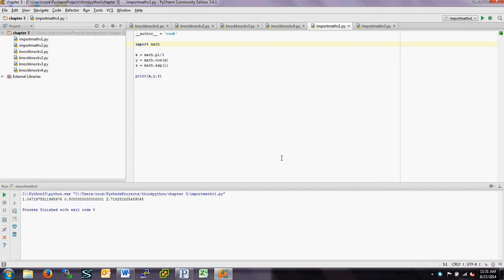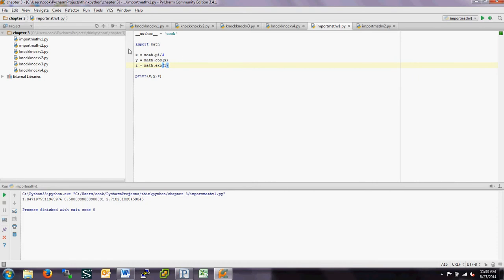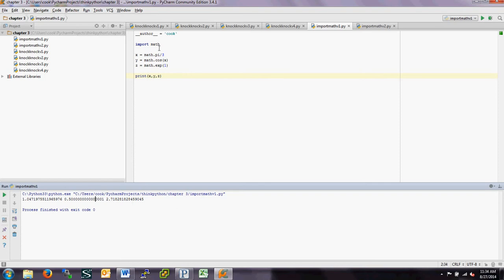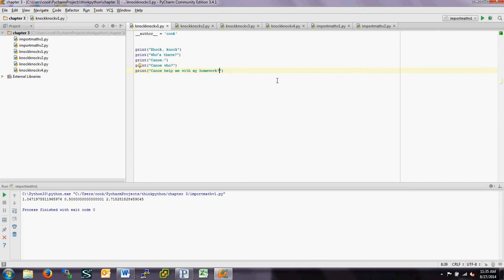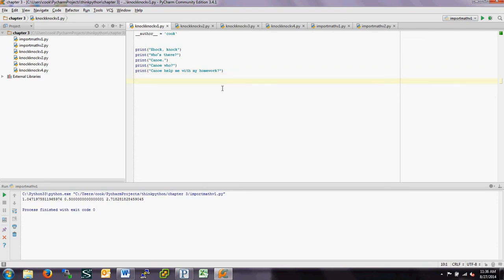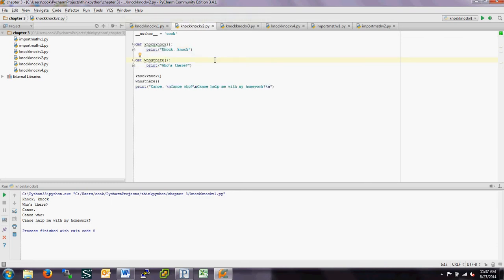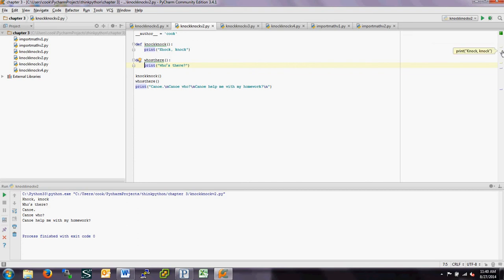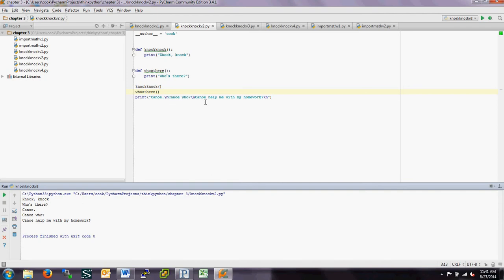chapter 3 video 1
There are two classes for chapter 3, this is the video to watch for the first class.